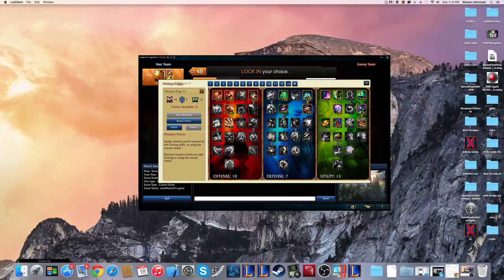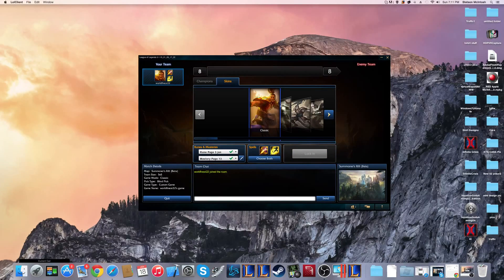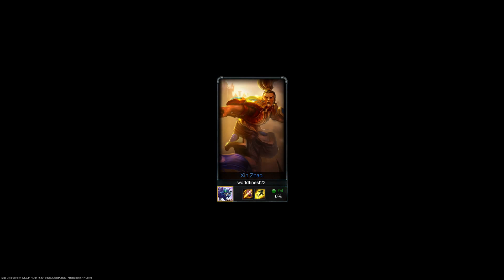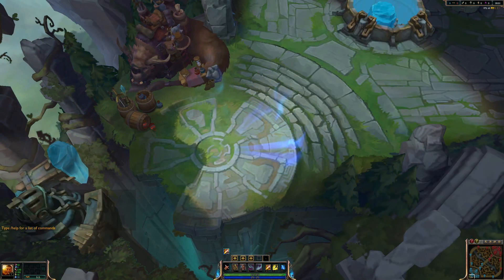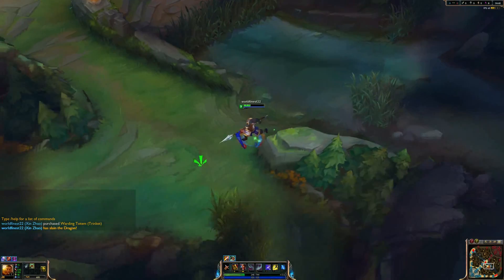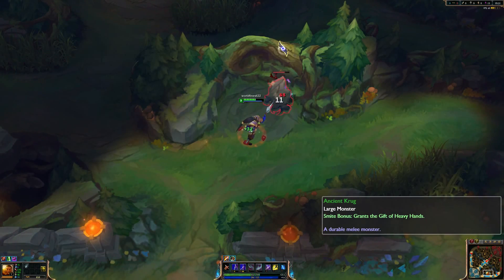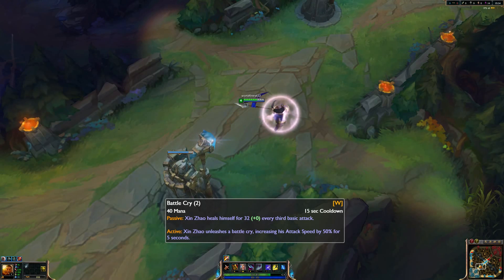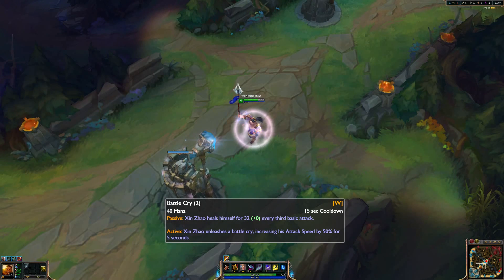Level 3 Solo Dragon Xin Zhao Patch 5.1 No Back and Buy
No Back and Buy Level 3 Solo Dragon Xin Zhao League of Legends Patch 5.1 Stay in Jungle before and after you get Dragon keep Farming Clear Jungle before your first Back and Buy